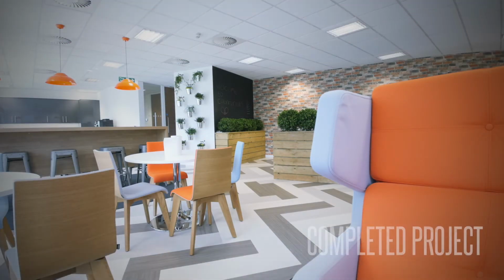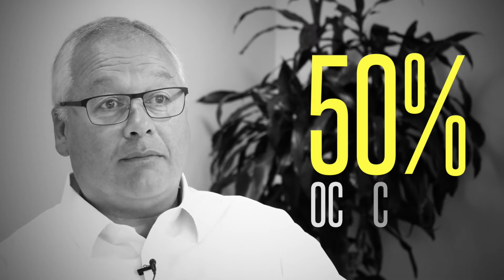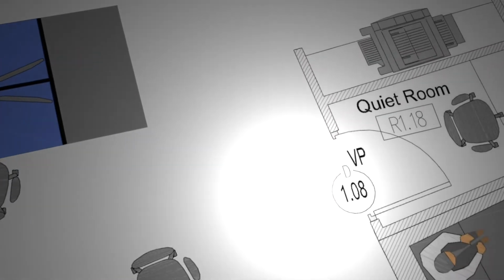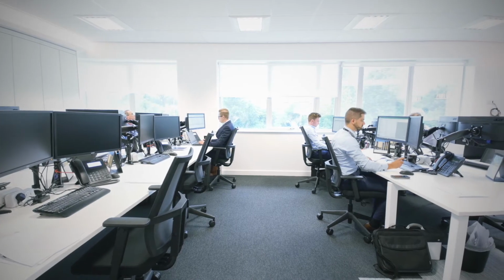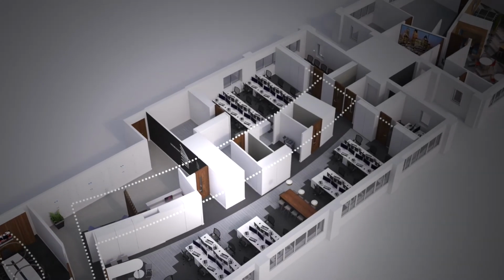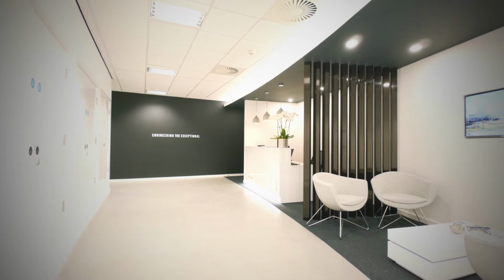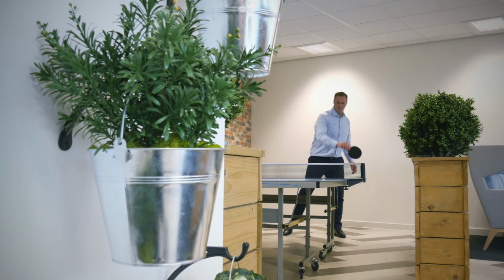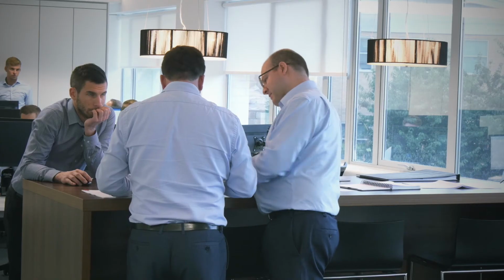Habit Action Case Study - Colorminium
See how Habit Action helped Colorminium create their new workspace. Our intelligent evidence-based design process helped them to save space as well as enhancing collaboration and improving their work environment.